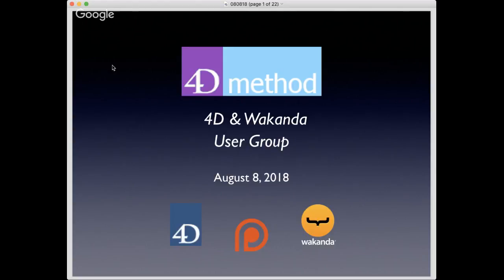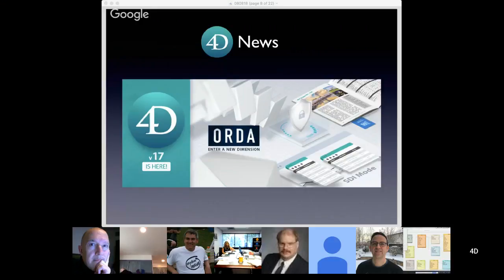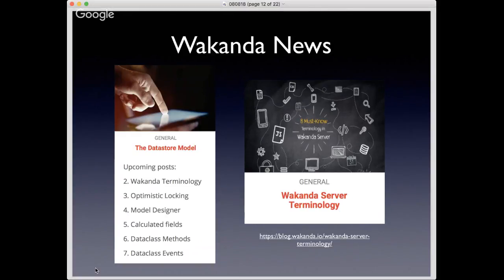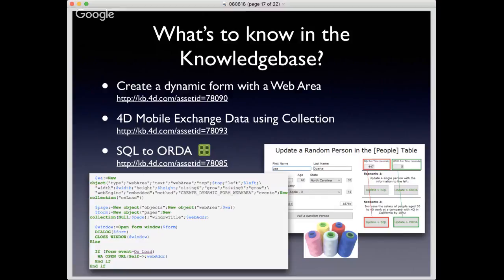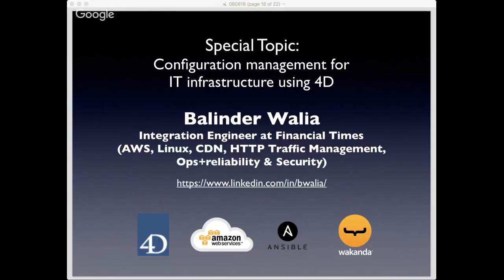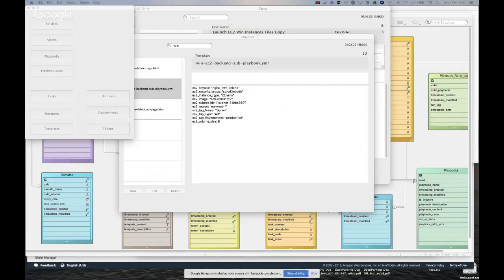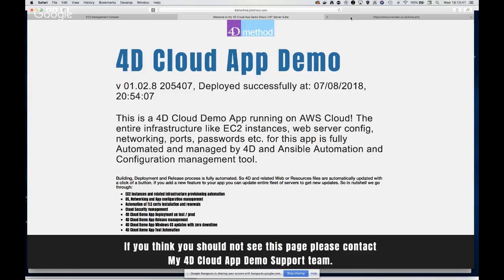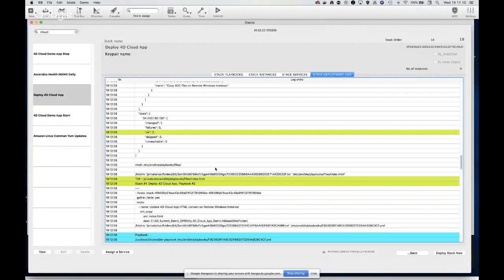4DMethod #33 | Configuration management for IT infrastructure using 4D, Balinder Singh Walia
Configuration management for IT infrastructure using 4D, Balinder Singh Walia